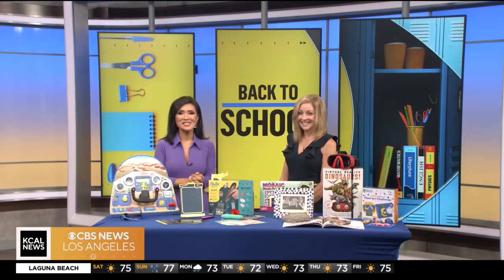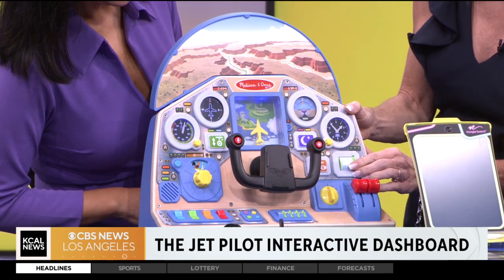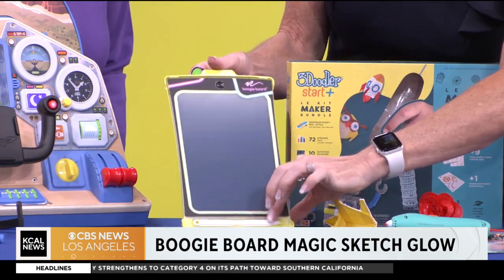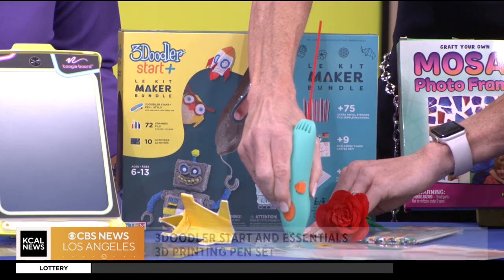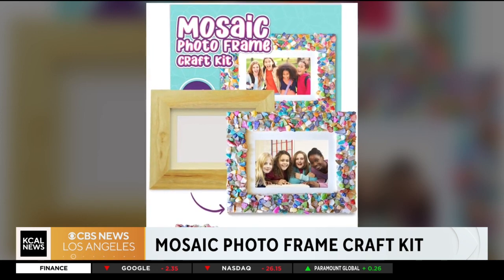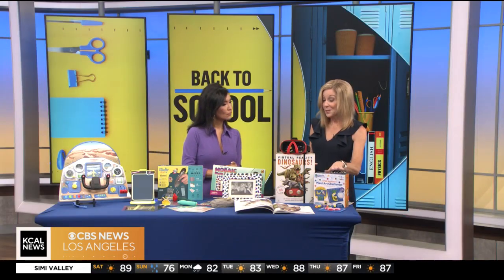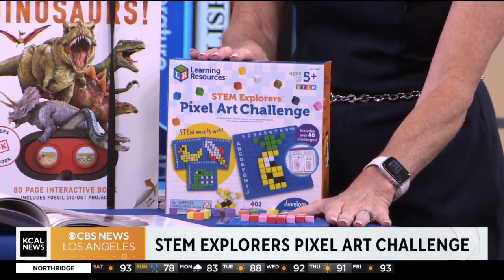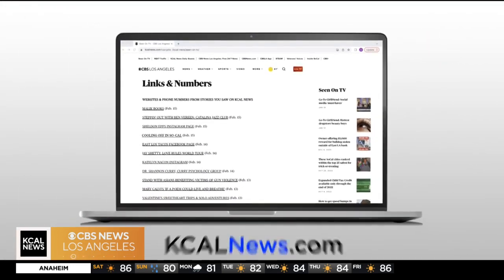STEAM toys great for play and learning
Deborah Stallings Stumm, The Toy Insider, shares toys that challenge and stimulate kids while they play